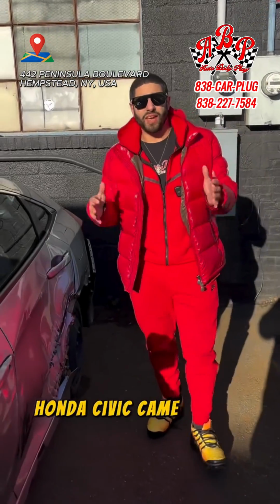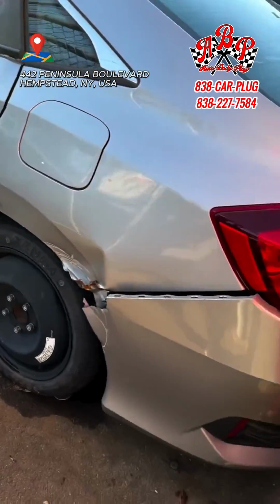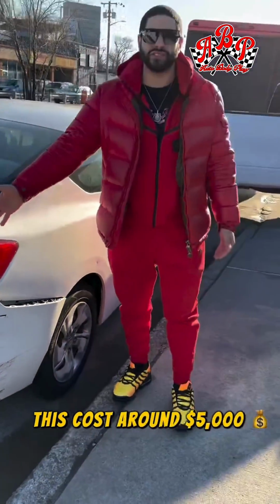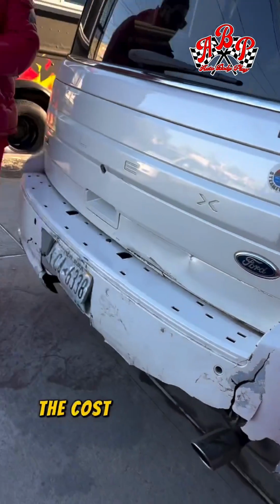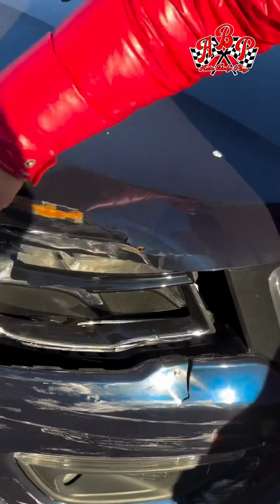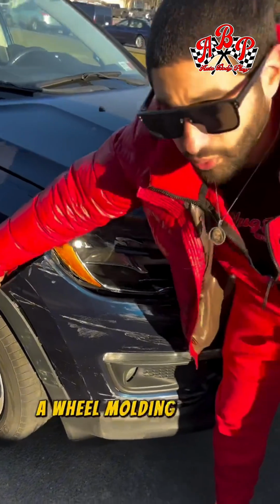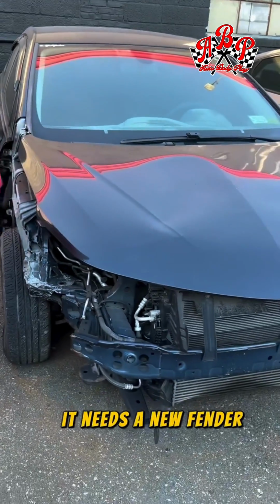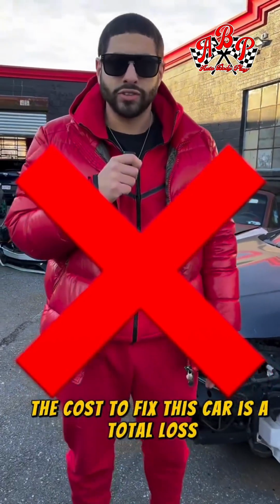Accident Damage? Auto Body Plug is Here to Help!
We specialize in expert collision repair services in Hempstead, NY. Our team is dedicated to restoring your vehicle to its original condition, no matter how severe the damage.

Plus, we handle insurance claims to save you the hassle and stress. Bring your car to Auto Body Plug, and let us take care of everything.

Trust Auto Body Plug to get your vehicle back on the road, looking as good as new! 🚘